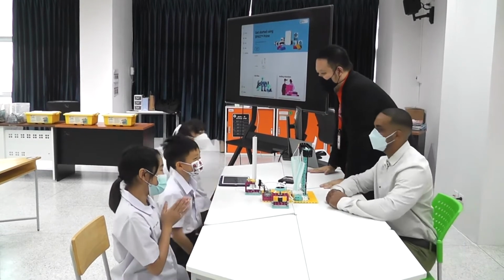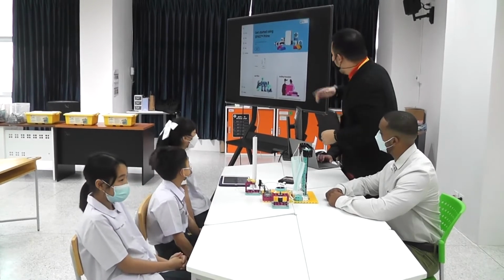Computing Class KKUDSID (INNOVATION SCHOOL MODEL)